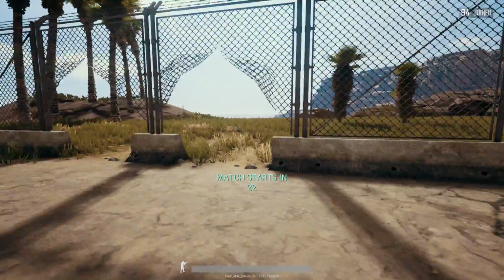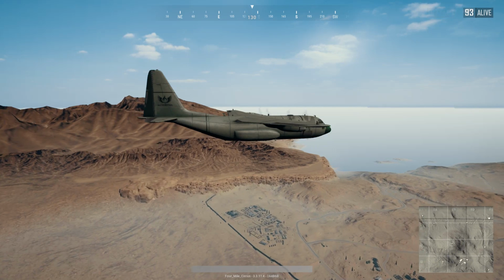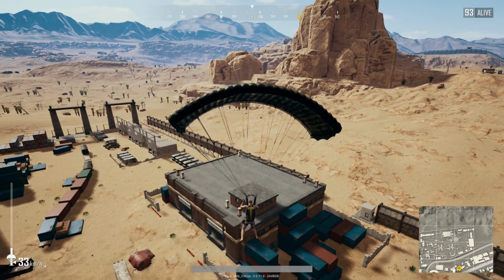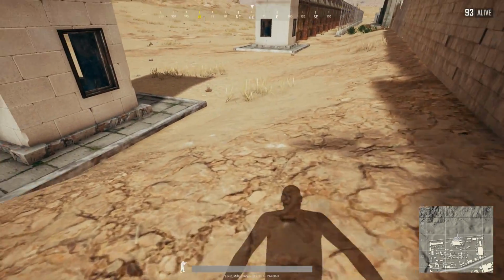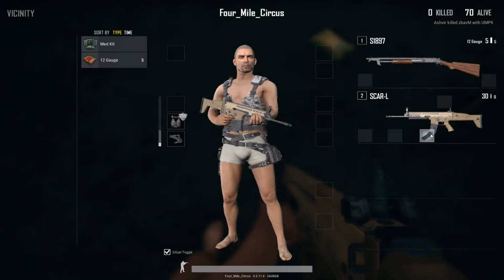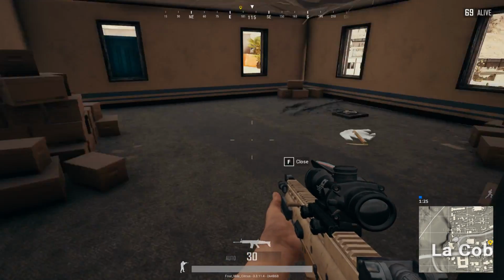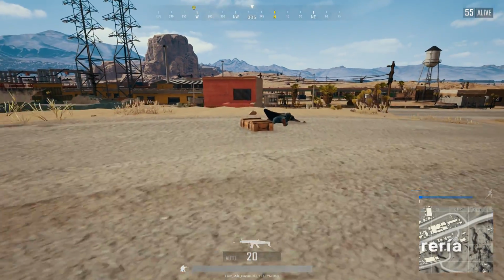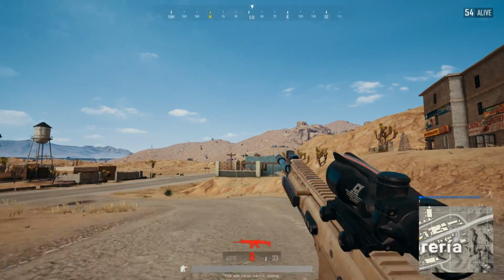LET'S PLAY - PLAYERUNKNOWN'S BATTLEGROUND - DESERT MAP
Published on 9th December 2017
PLAYERUNKNOWN'S BATTLEGROUNDS is a last-man-standing shooter. You and 99 others parachute down onto a secluded with just the clothes on your back, find weapons, armour and vehicles and be prepared to fight down to the last man, or woman for that matter.
Game: PlayerUnknown's Battlegrounds - 2017 (YouTube Gaming)
Category: Gaming